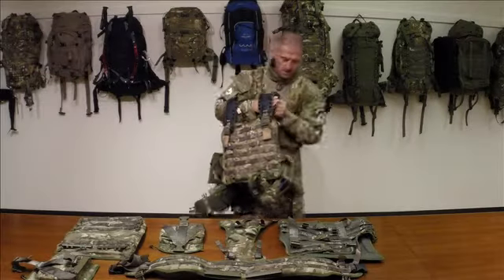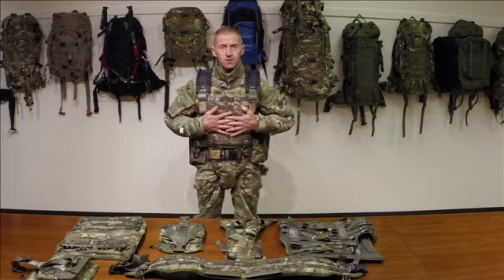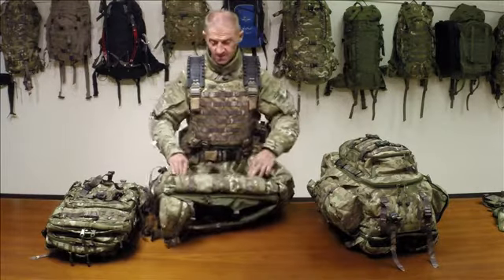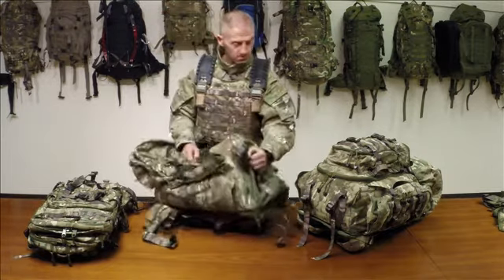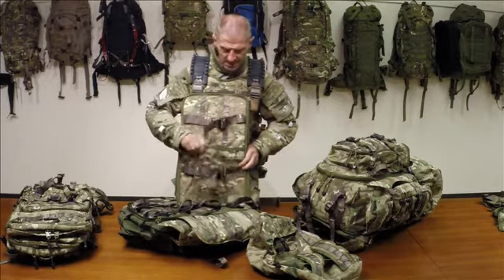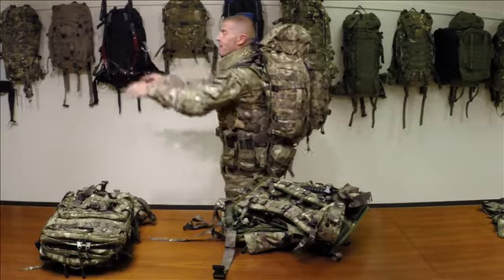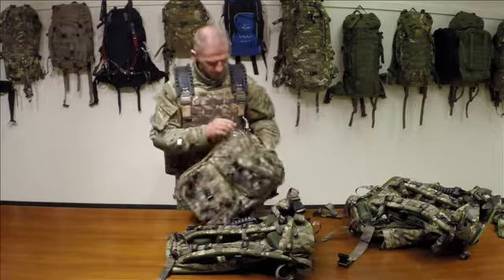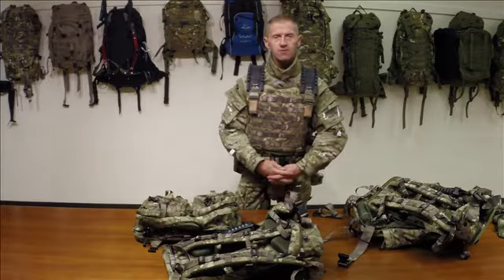Crib Gogh Rogue LCP System